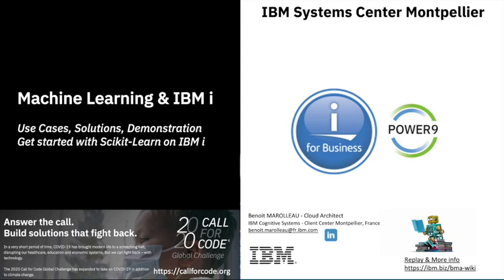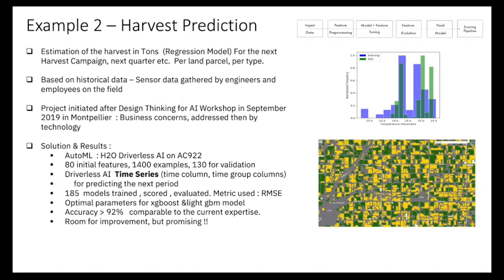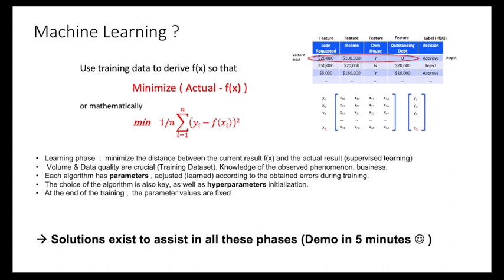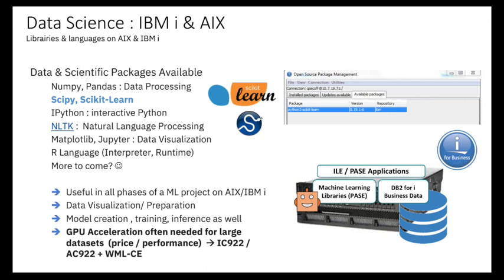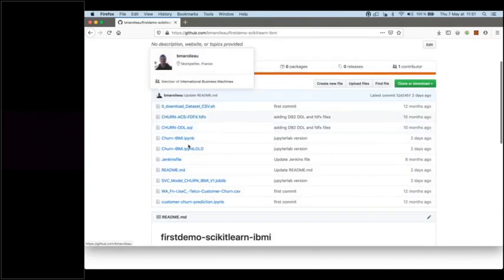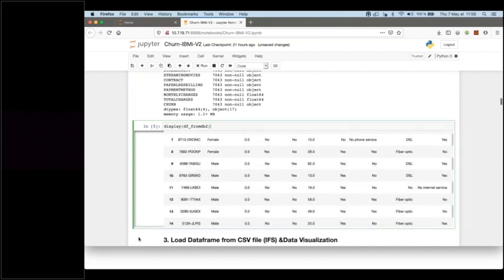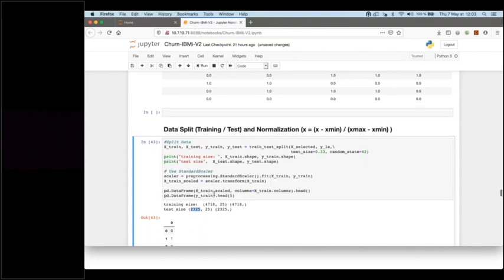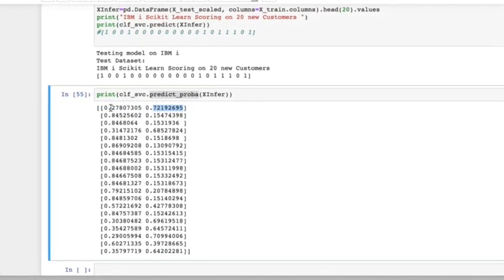Machine Learning solutions on AIX/IBM i - Scikit-learn on IBM i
ML use cases, solutions and demo with Scikit-learn on IBM i :
- Use cases and business drivers for running ML components close to your core business apps in this presentation
- Application modernization with Machine learning: Demonstration